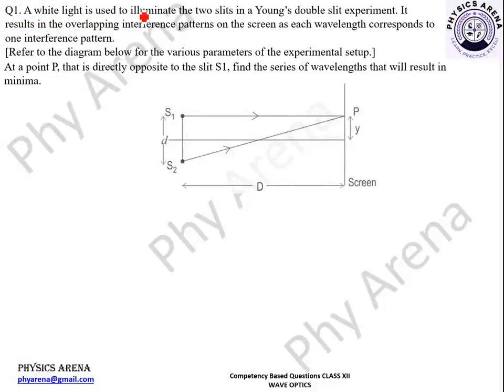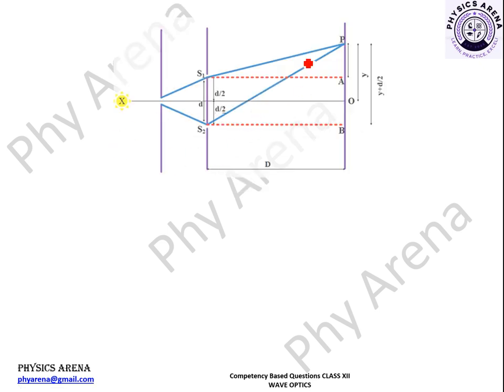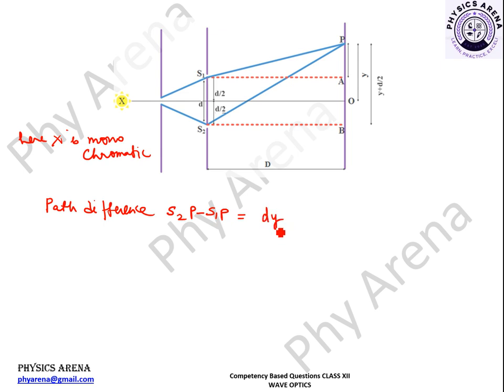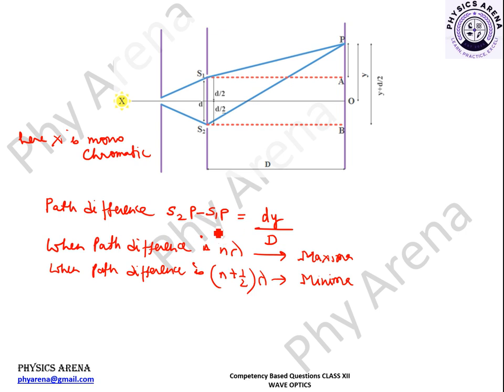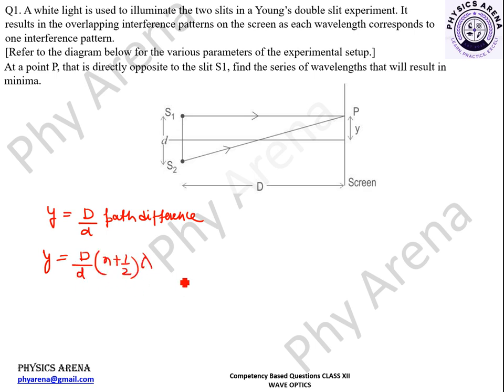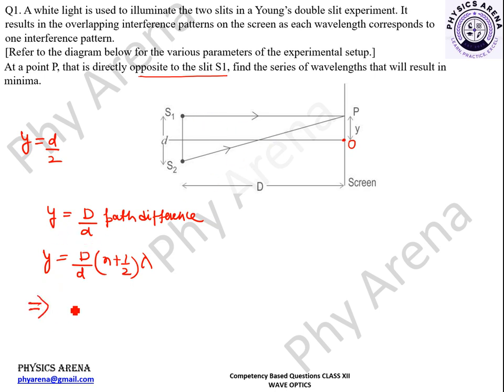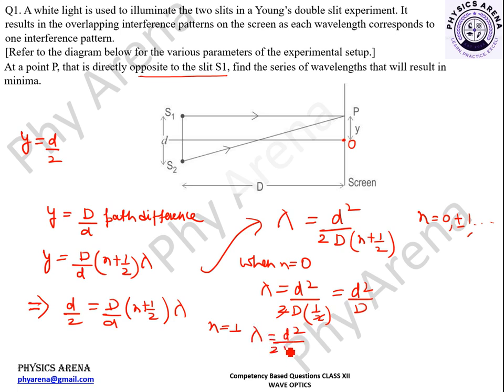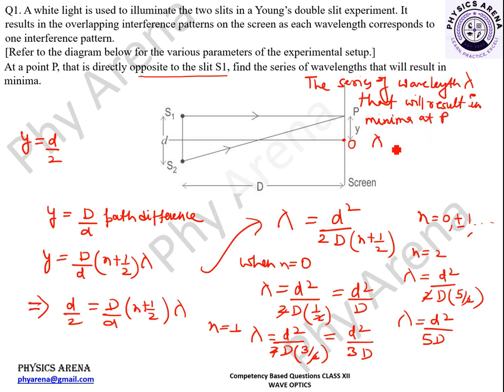COMPETENCY BASED QUES_10.1_12_PHYSICS| A white light is used to illuminate the two slits in a Young’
A white light is used to illuminate the two slits in a Young’s double slit experiment. It results in the overlapping interference patterns on the screen as each wavelength corresponds to one interference pattern.
[Refer to the diagram below for the various parameters of the experimental setup.]
At a point P, that is directly opposite to the slit S1, find the series of wavelengths that will result in minima.